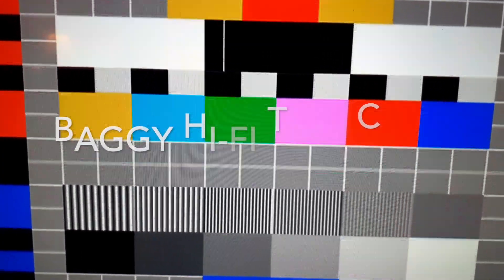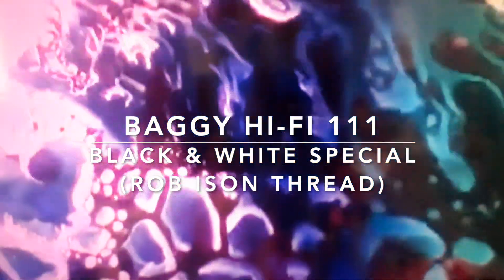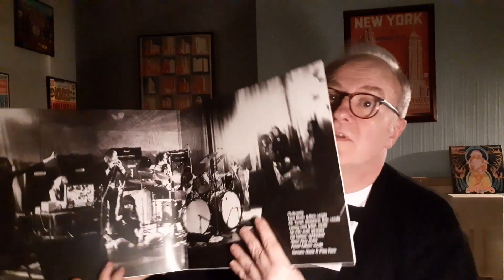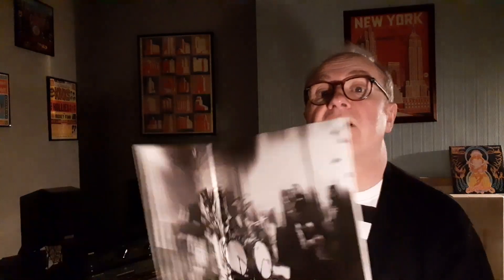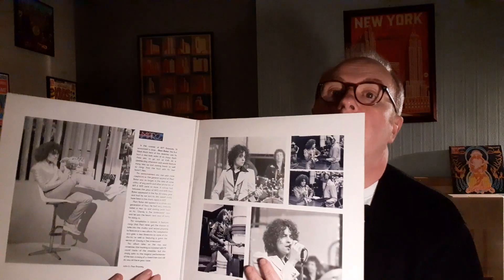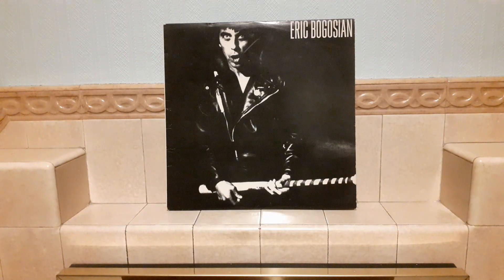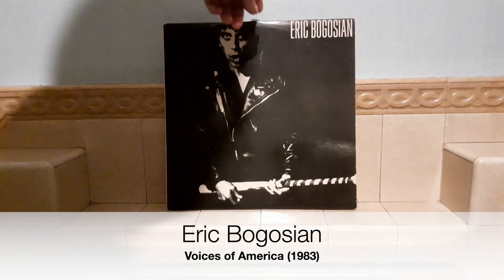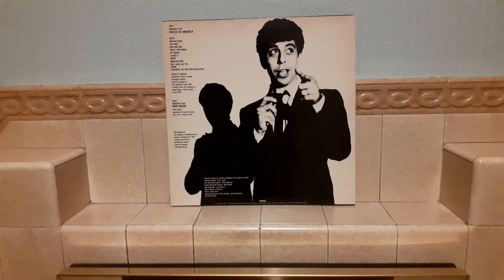Baggy Hi Fi 111- Black & White Special (Rob Ison Thread)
15 Black and White Album Sleeves from my vinyl collection.
Thread suggested by Rob Ison. Check out Rob's Youtube channel @robison5396